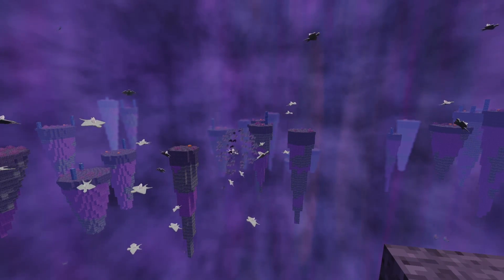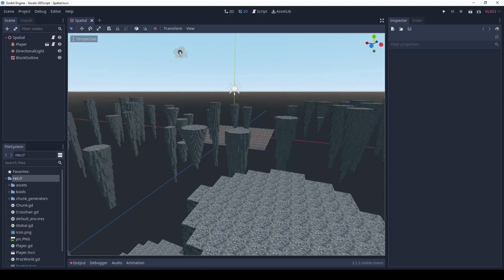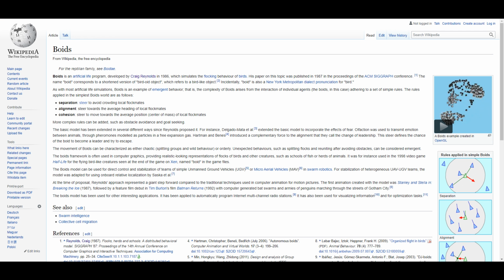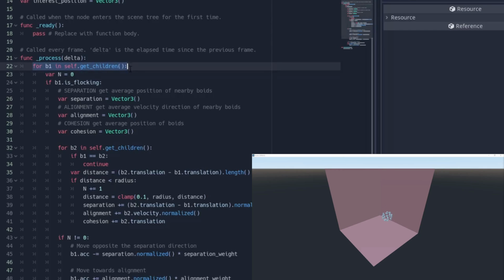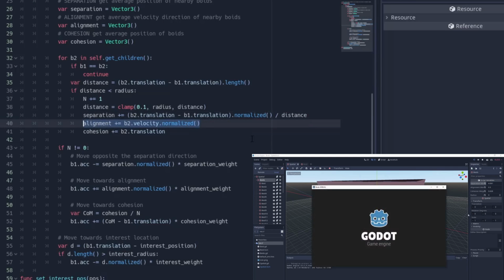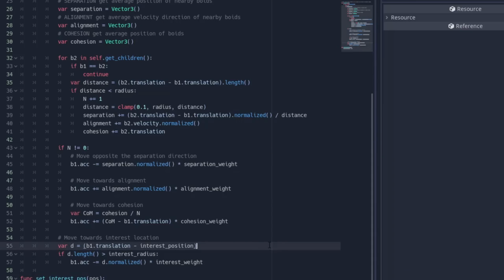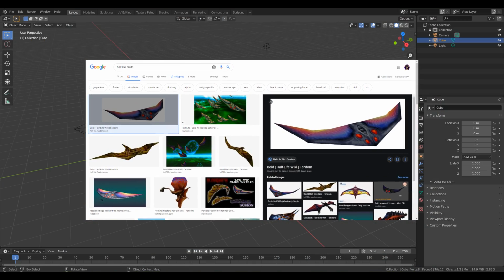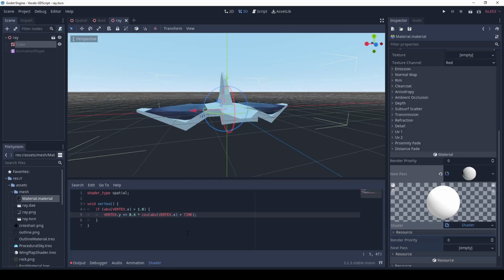Flocking Creatures and Voxel Floating Islands in Godot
So I made like floating island things like in the Xen levels from Half Life. That's funny bc that's also my youtube name haha.

There is no relation though. I had never played the original half life when I chose this name. It's nominative determinism, like how Thomas Crapper invented the modern toilet, or how the peasant Basil I became Basileus of the Byzantine empire. I just compared myself to the emperor of eastern rome but I also compared myself to a man named crapper so it cancels out.

Also did boids and shader stuff. Vertex shaders are neat. Boids are neat too. Sebastian Lague's video on boids is really good.

Also also this uses the voxel code I made in my click-bait "I made Minecraft in Godot in a week" video so that's fun. I don't know what I'm writing here. Ok bye.